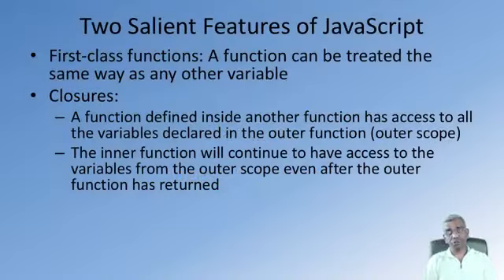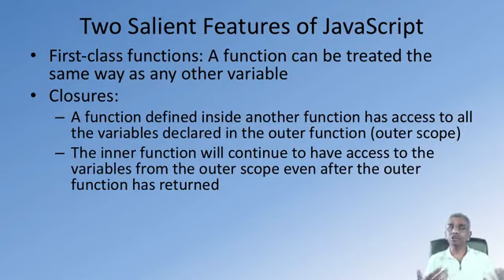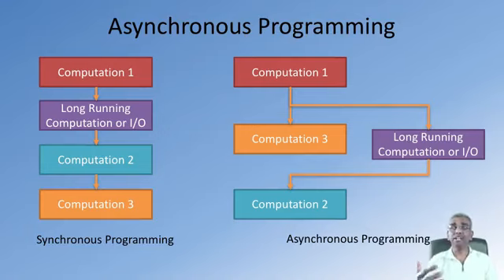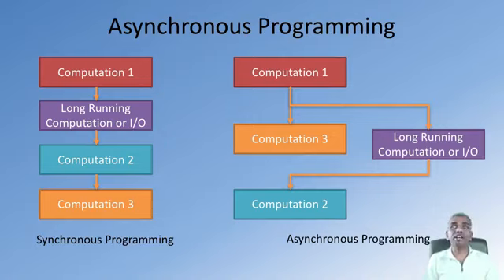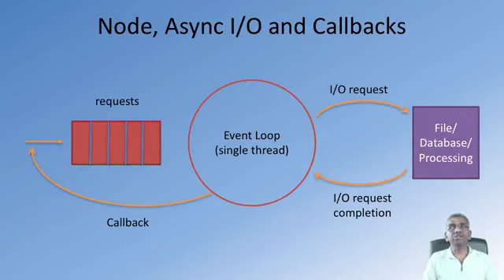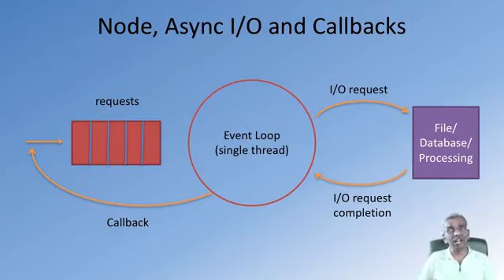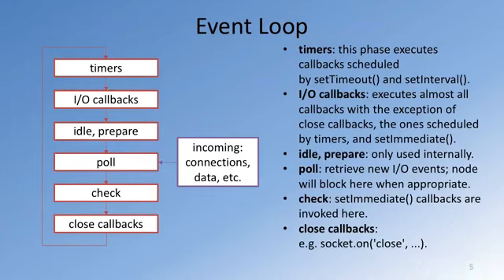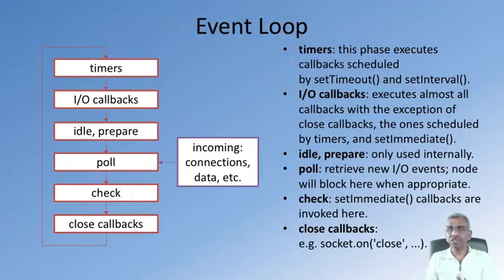11.Node Modules Callbacks and Error Handling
11.Node Modules Callbacks and Error Handling